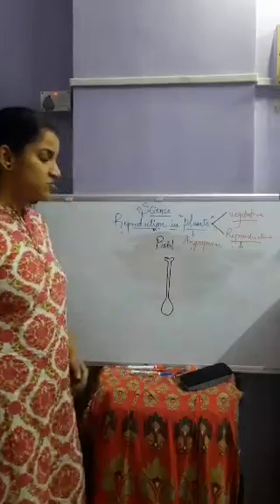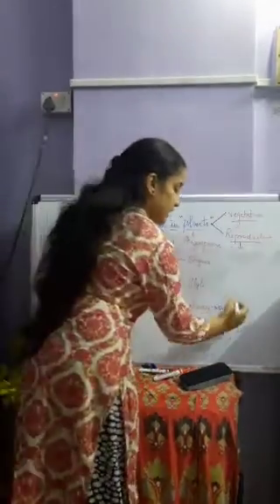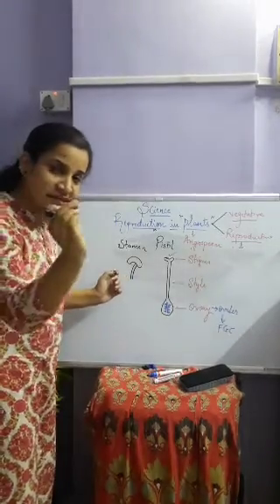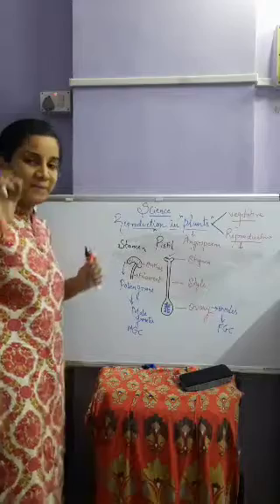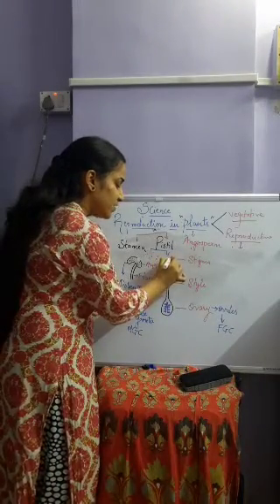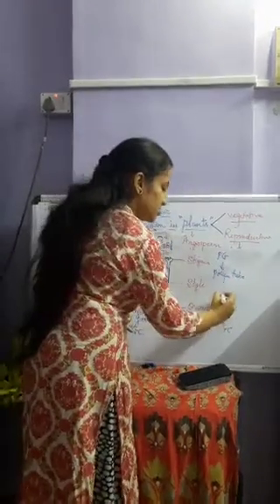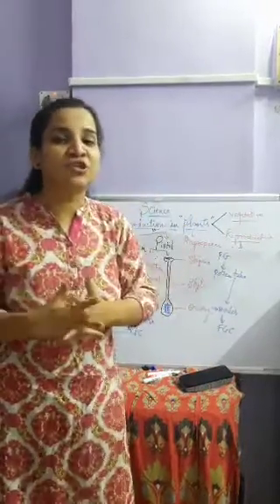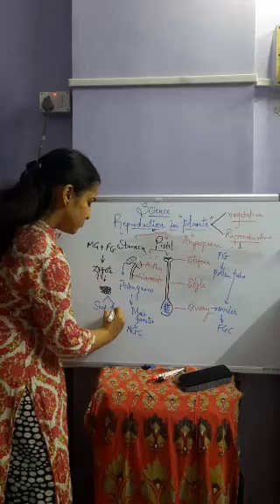30 December 2021